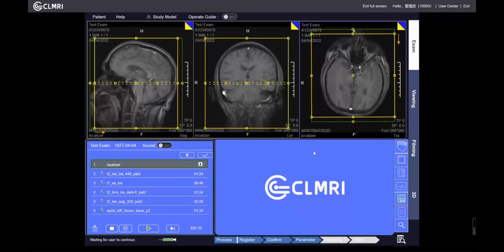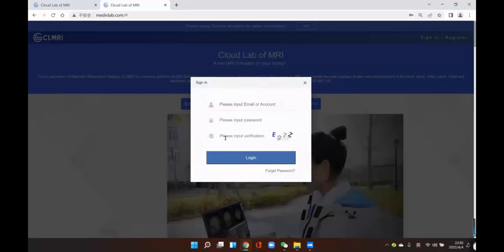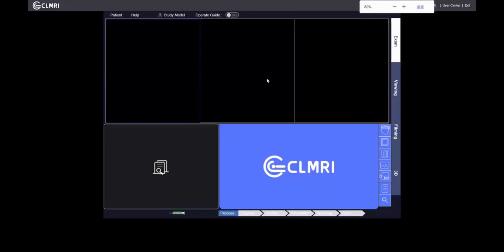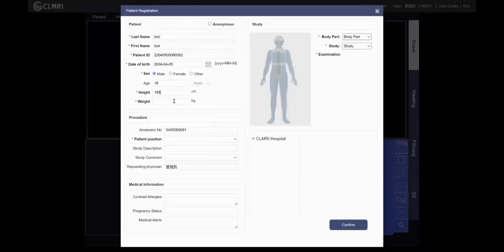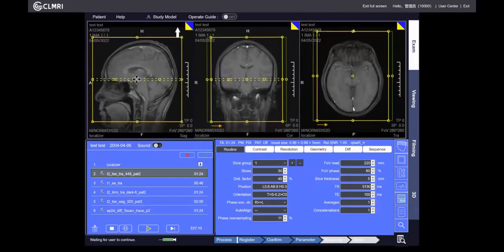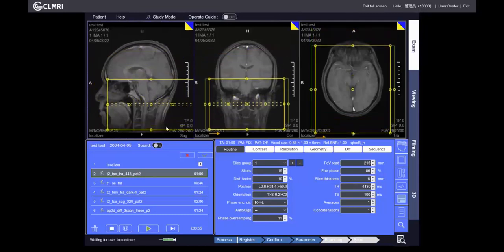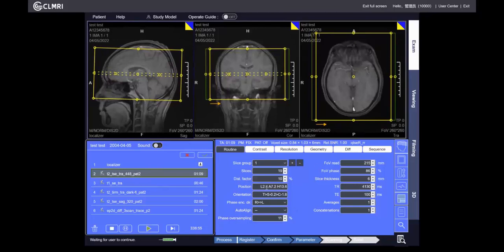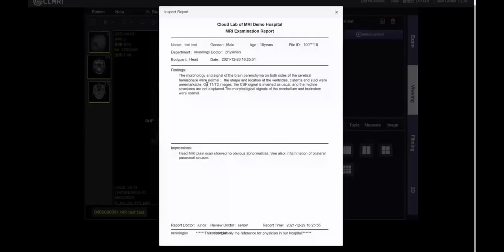MRI Simulator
A  Demo video of the CLMRI Simulator is released to help users register by themselves. Touch me if you have any problems. There are more than 25 body parts available in this software including the head, spine, abdomen, extremities, and even contrast enhancement, such as neck  CE-MRA. To explore the powerful software by following the demo video. The website of CLMRI is: medivlab.com